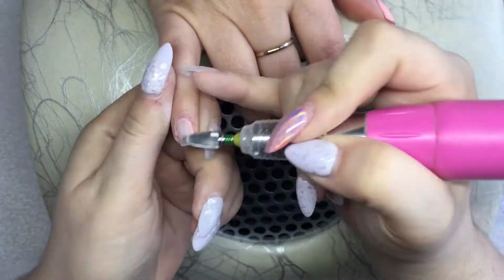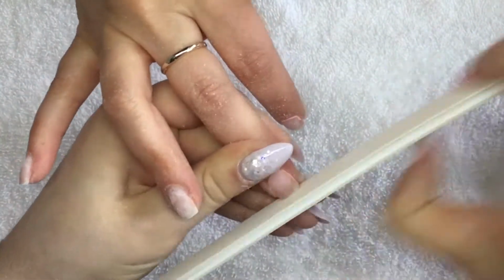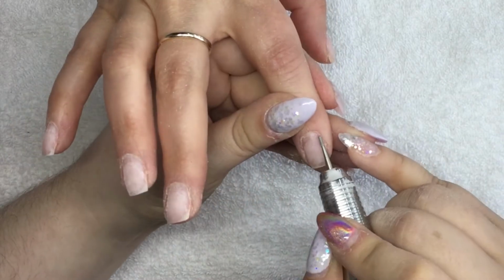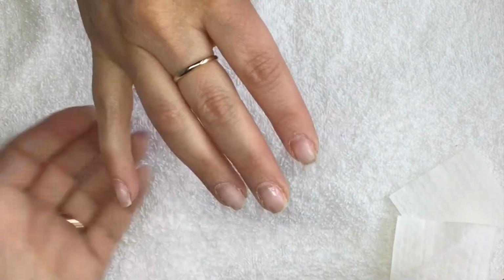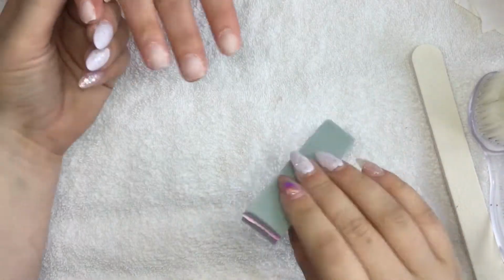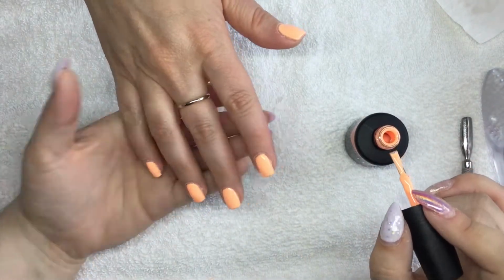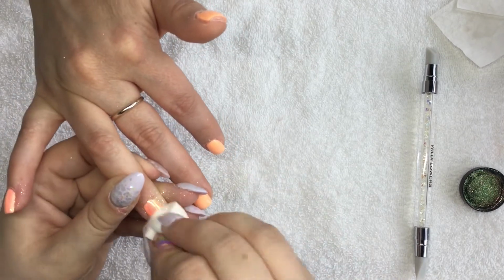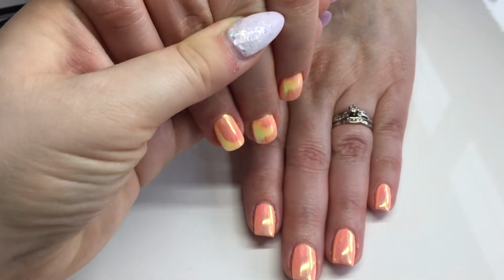How To Gel Nails Tutorial | Fill & Luminaura Pigment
➸ Open Me
Gel Fill | Gel Refill | Luminaura Nails

I hope you enjoyed this watch me work video. This is how I do a gel nail fill plus the new beautiful luminaura pigment! Products used will be listed below, please not, most products used in the video can only be purchased by a licensed nail technician. I do not represent Light Elegance, I just love their products!